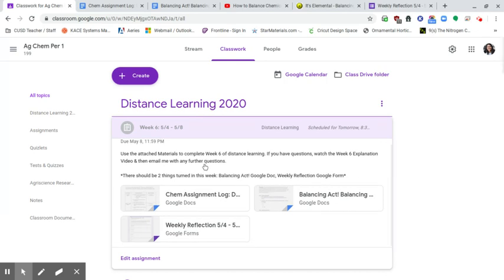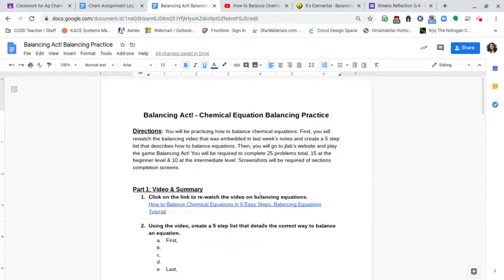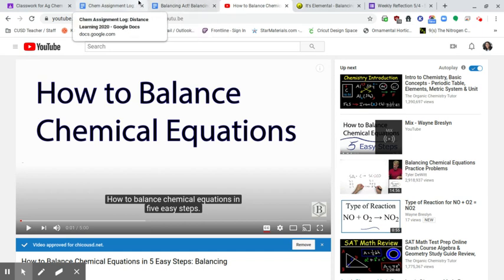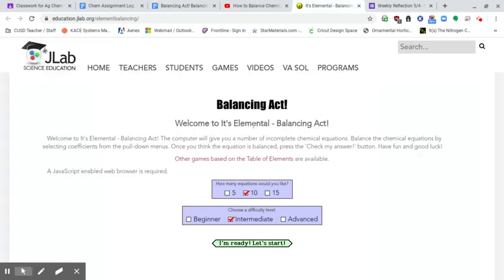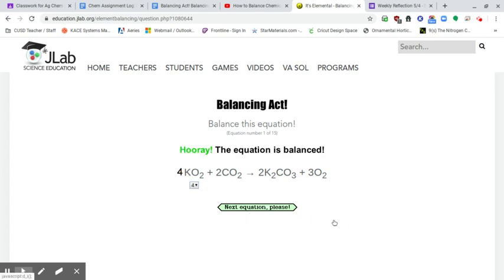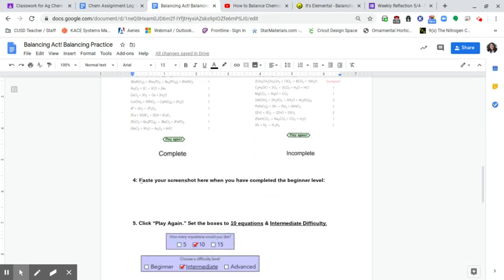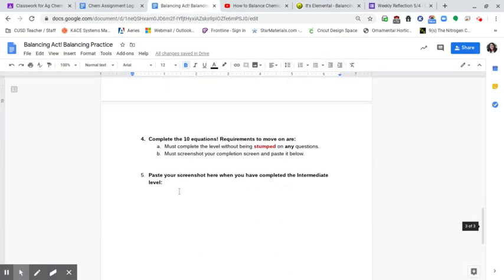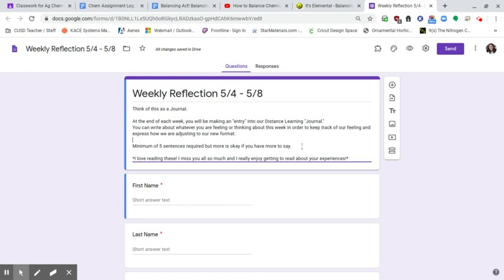Week 6 Explanation: Ag Chemistry